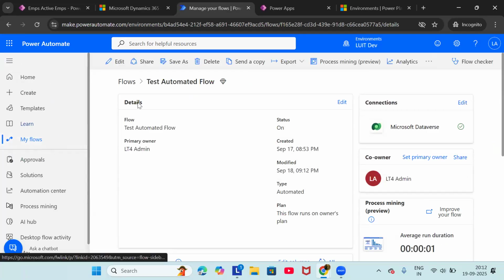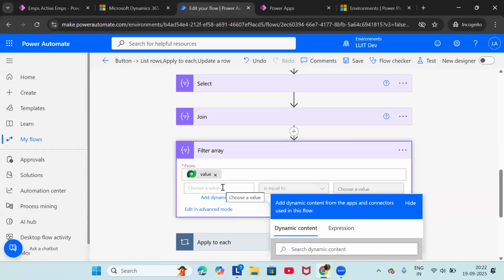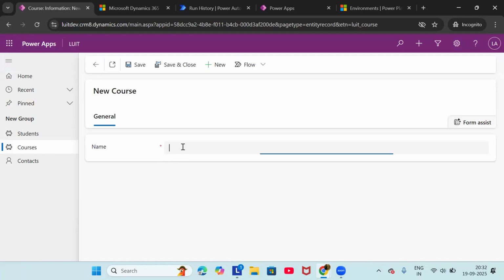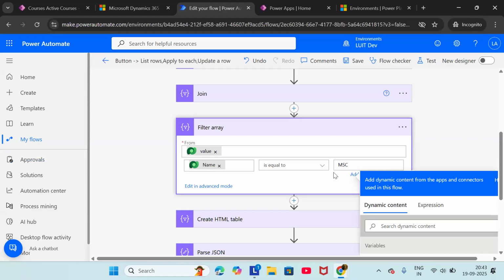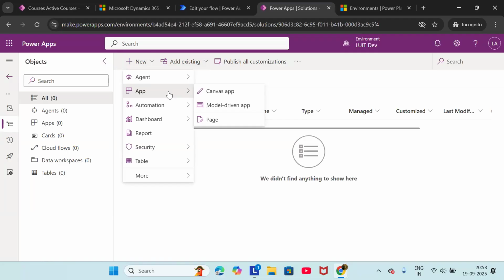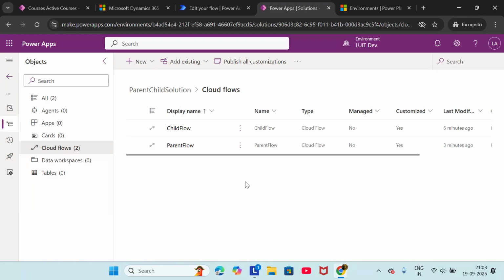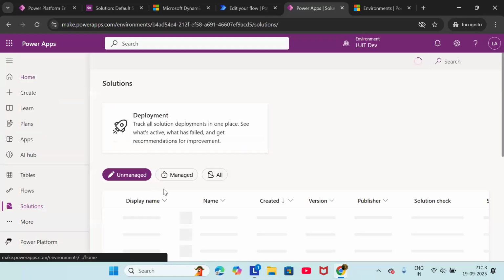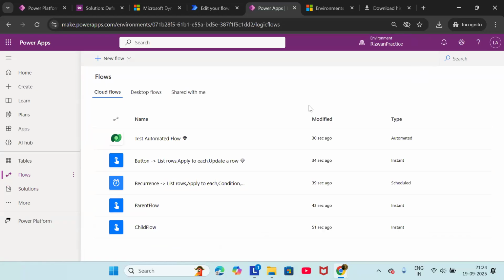Day 20 - Power Automate Scopes & TryCatch , Environment Variables , Parent and child Flows...